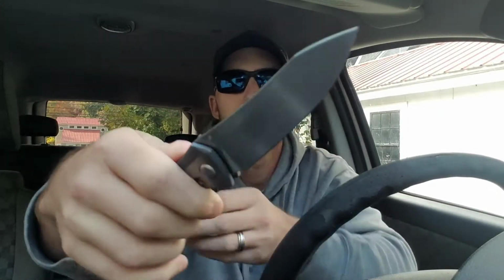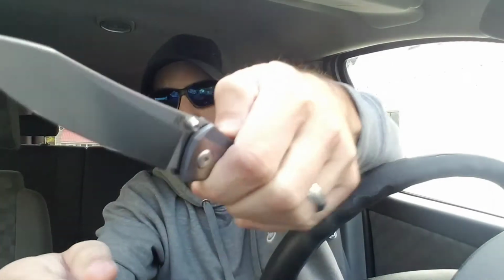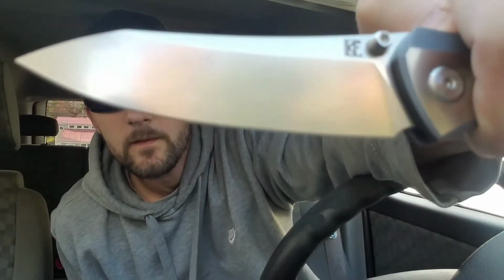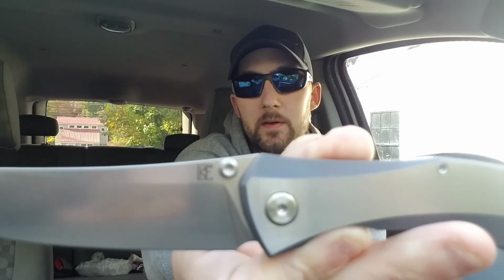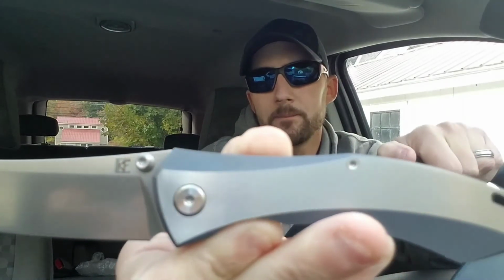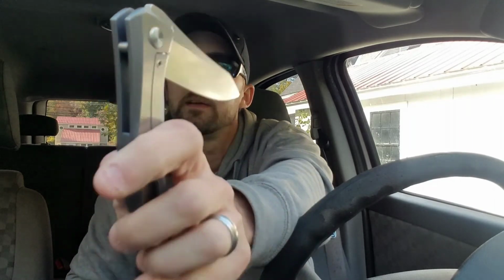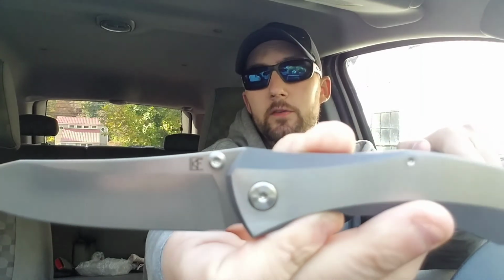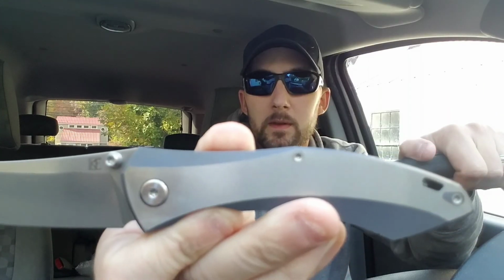The Custom Knife Factory "Garza."